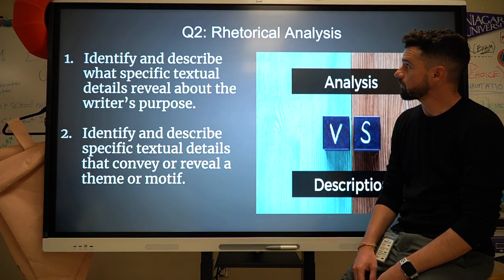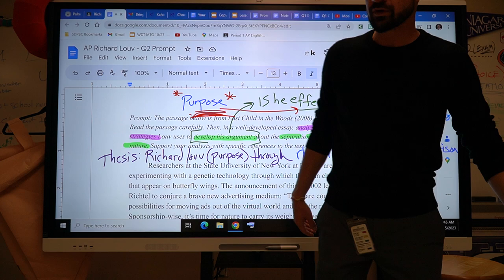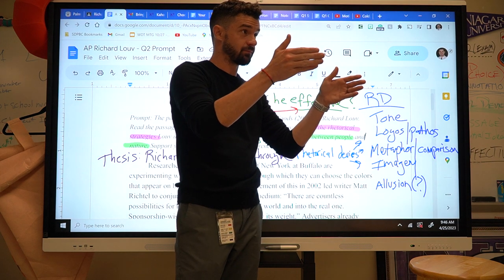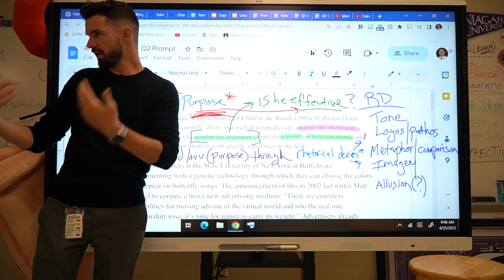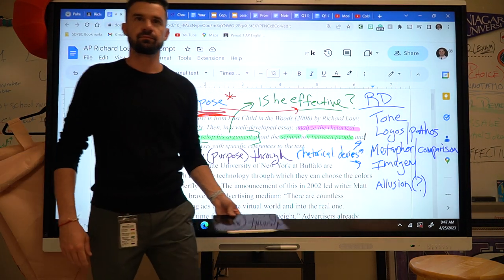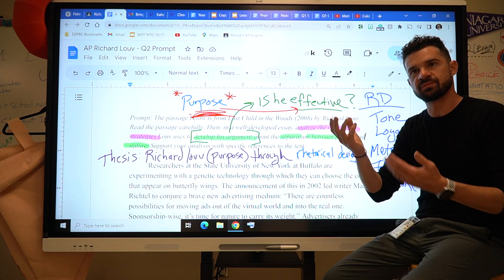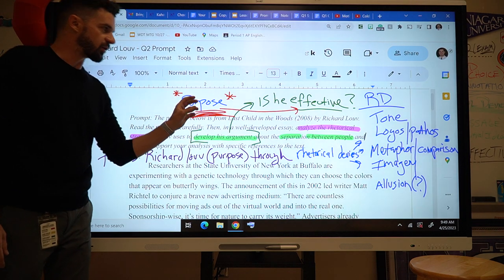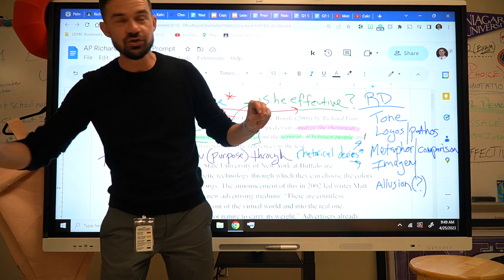AP English Language & Composition Exam Review Question 2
Review for the AP Lang exam question 2